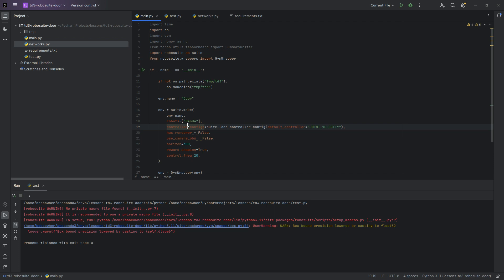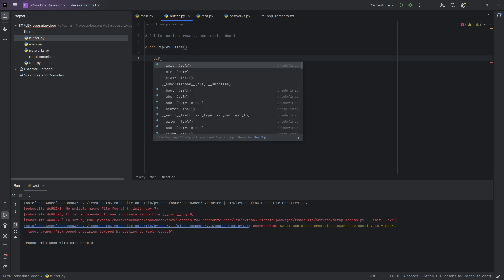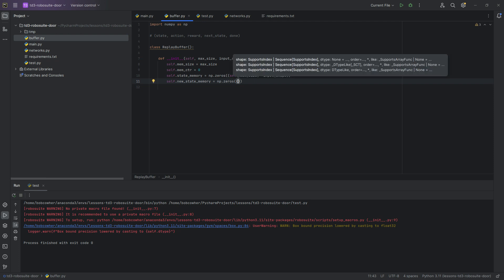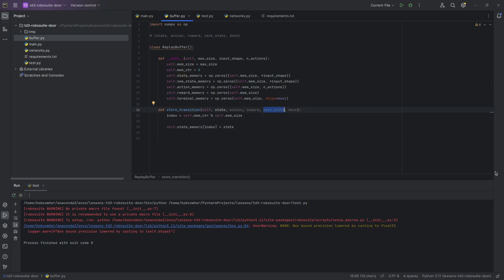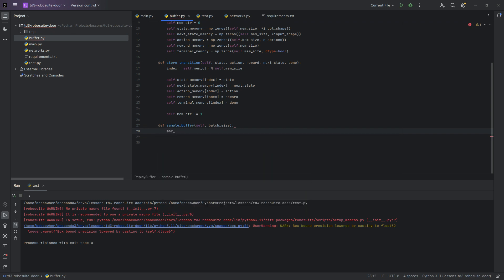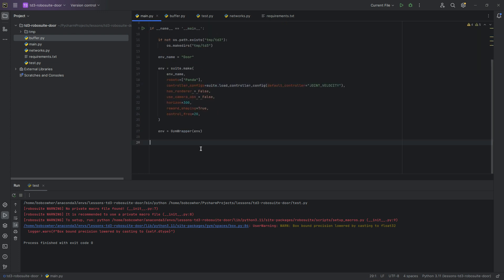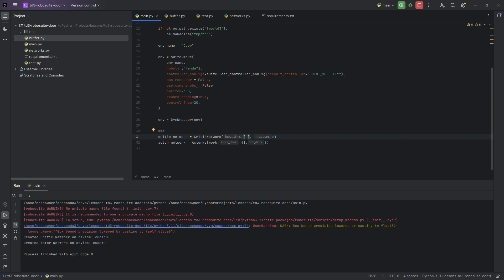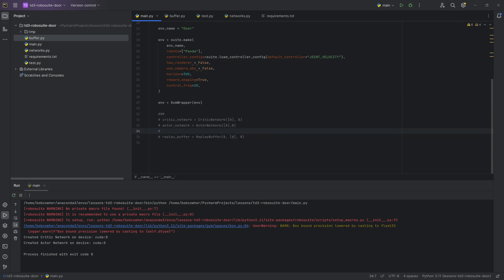Robotic Arm Manipulation with Reinforcement Learning - Part 3 - Building the Replay Buffer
This is part 3 of a video series on manipulating objects with a simulated robotic arm using Pytorch, TD3, and Robosuite.

I'm not an AI practitioner, just a fan of AI posting my own personal projects. For a great intro to reinforcement learning, I recommend checking out Phil Tabor's Udemy courses on the topic. Much of what you see here is directly evolved from his videos on TD3.

Finally, if you're new to Pytorch and deep learning in general, Mike Cohen's course on deep learning is the best place I can think of to start.